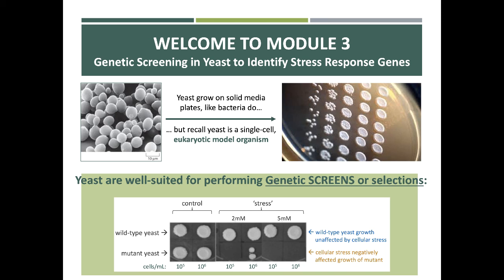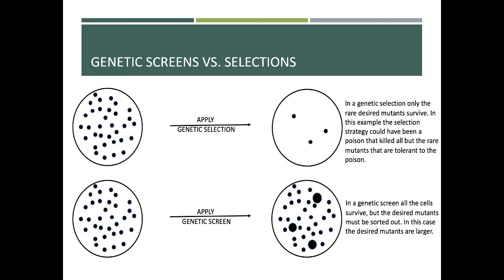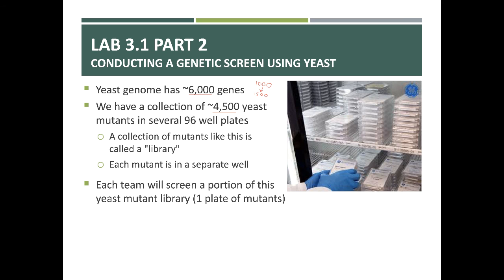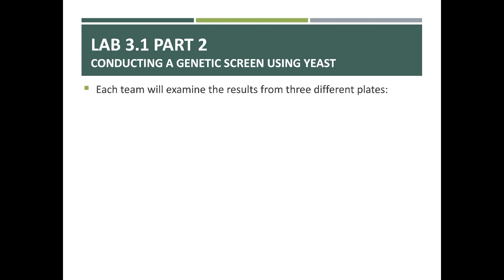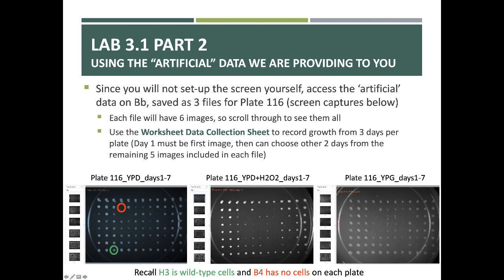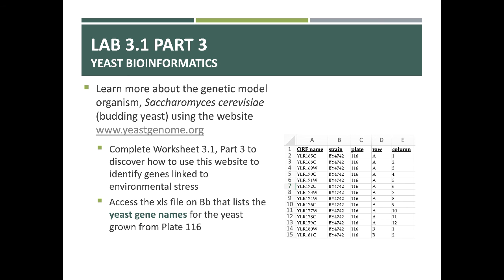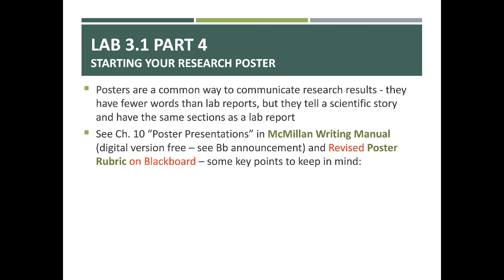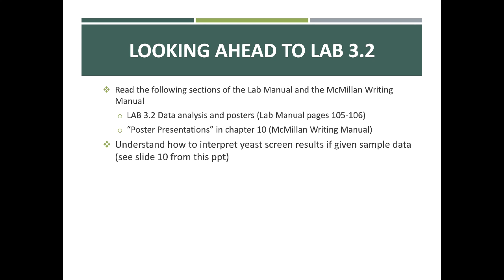Lab 3 1 Summer 2020